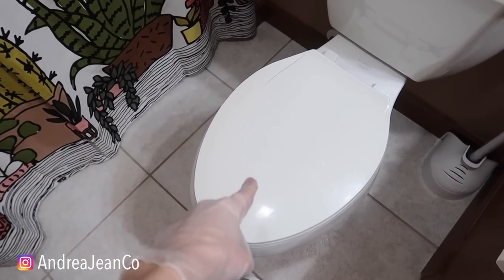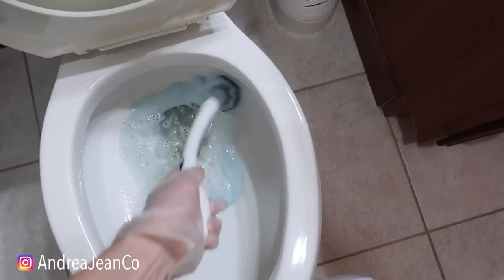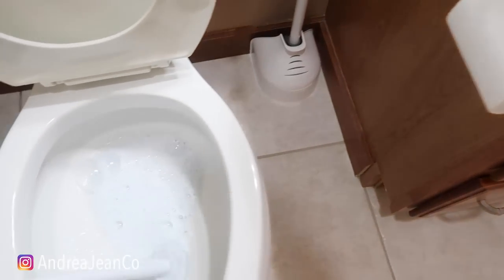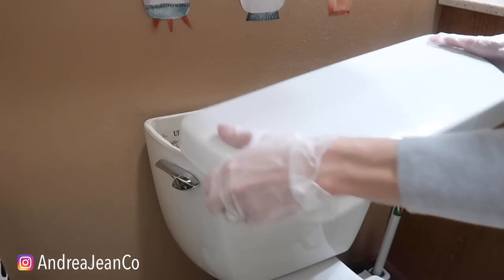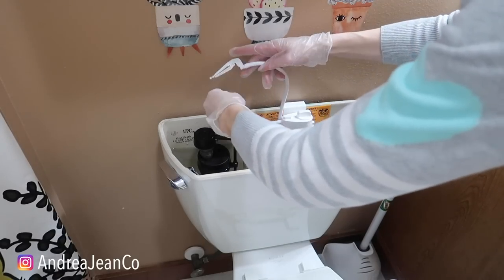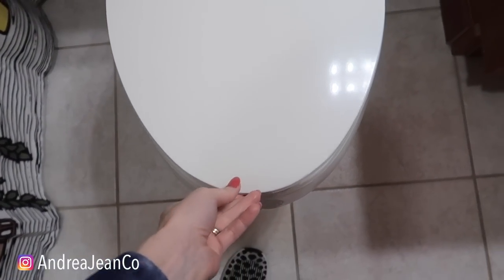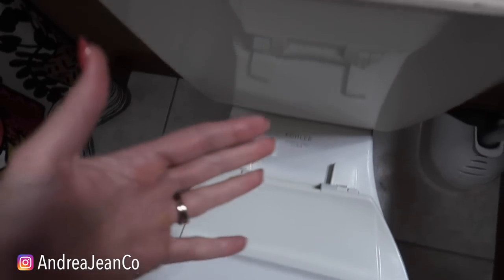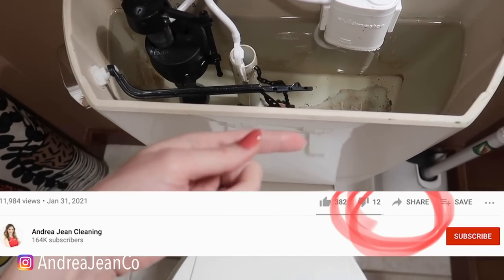Toilet Bowl Cleaning Hacks!!! (NO SCRUBBING) Flush & Sparkle your Tank | Andrea Jean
This video is for YOU if you are interested in: genius cleaning tricks for your bathroom, brilliant and easy bathroom hack you didn't know about, watch what happens, tricks for cleaning your toilet, how to remove hard water stains from your toilet bowl, bathroom cleaning routine tips and tricks, how to clean a toilet in 3 minutes, the one and only trick everyone should know, and bathroom cleaning hacks.

➡️ Cleaning products I am loving:

8 Oz Empty Plastic Spray Bottles